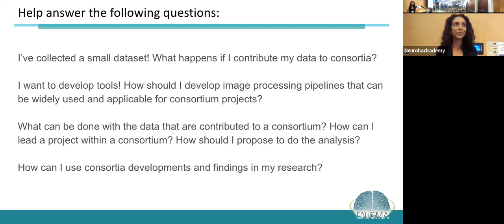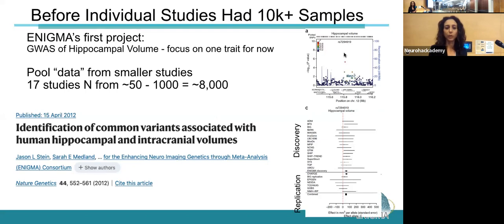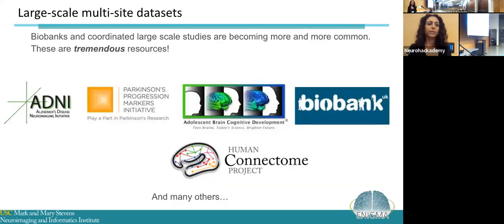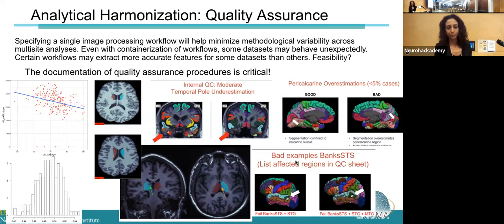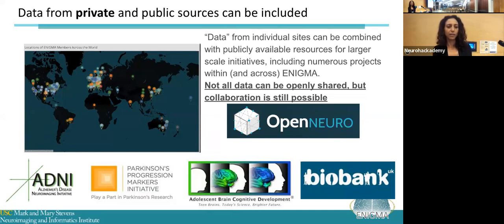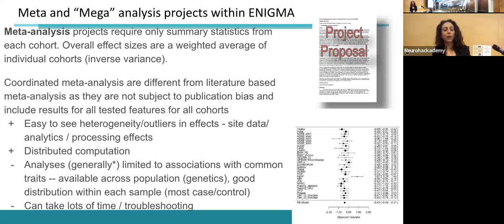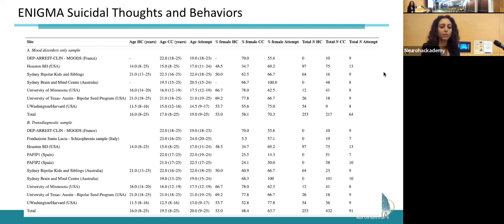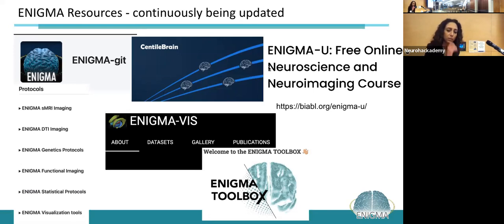NeuroHackademy 2023: Neda Jahanshad: Neuroimaging and Coordinated Data Analysis